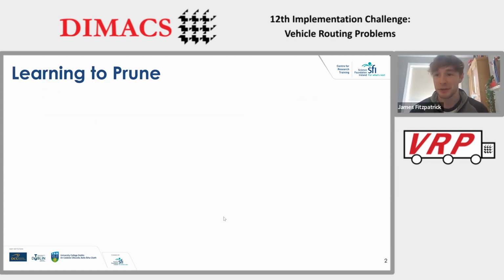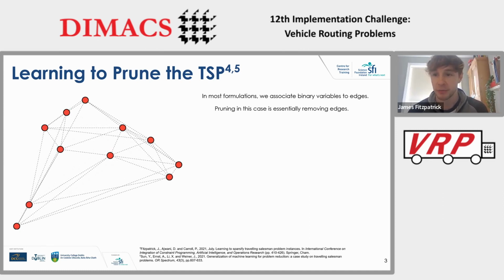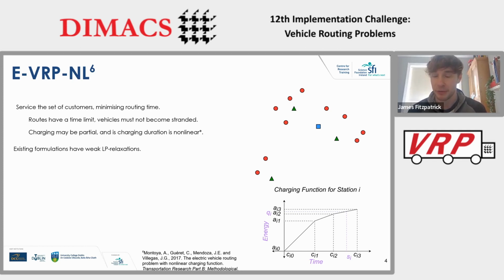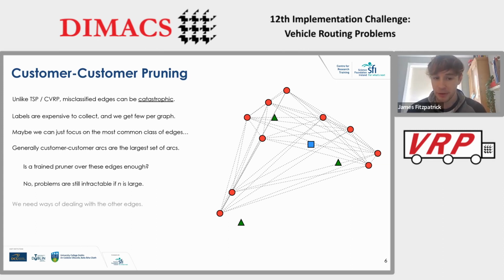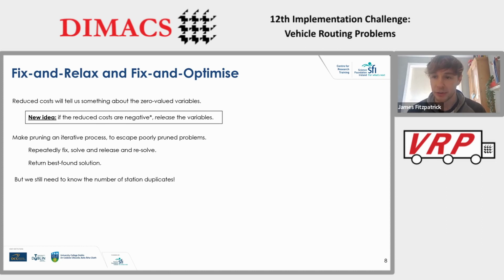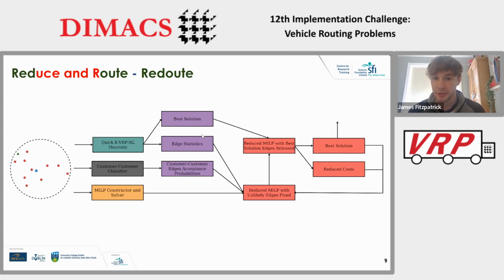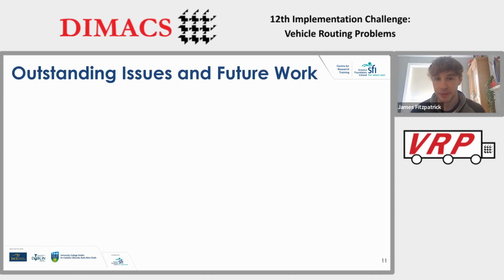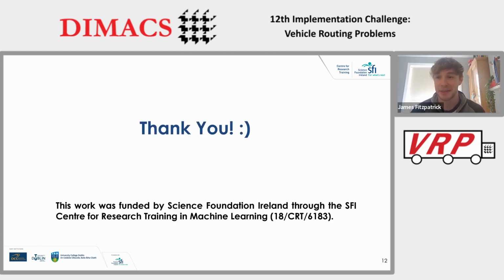James Fitzpatrick - Redoute: Pruning Instances of E-VRP-NL Problems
James Fitzpatrick presents his talk "Redoute: Pruning Instances of E-VRP-NL Problems" at the workshop for the 12th DIMACS Implementation Challenge: Vehicle Routing Problems. The workshop was held online April 5-8, 2022.